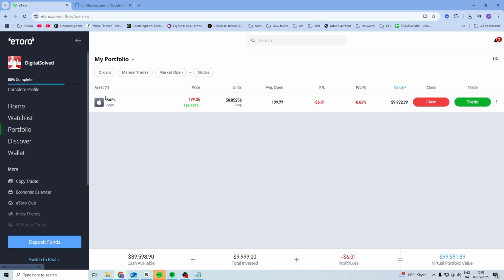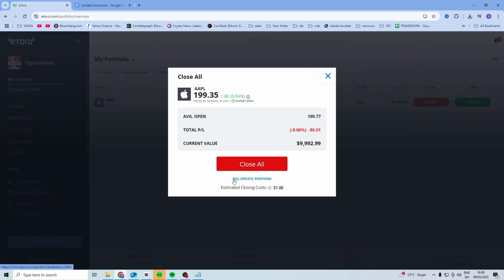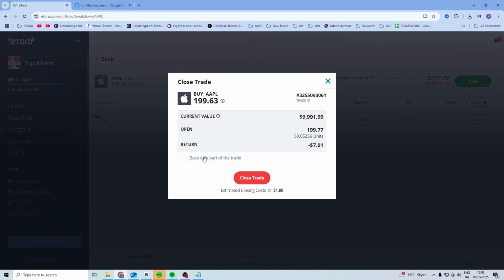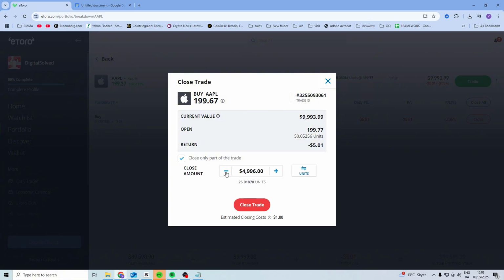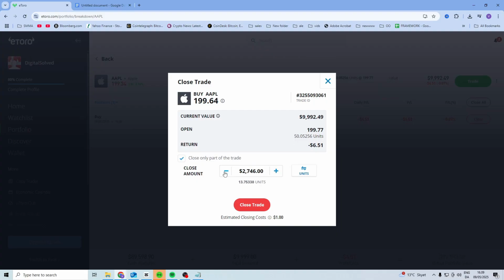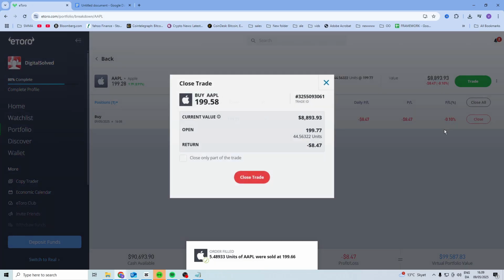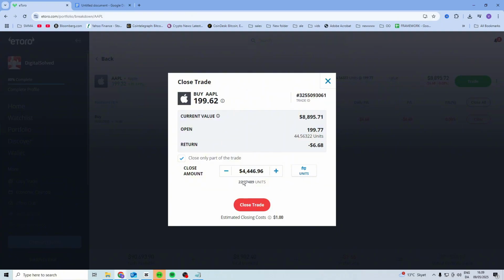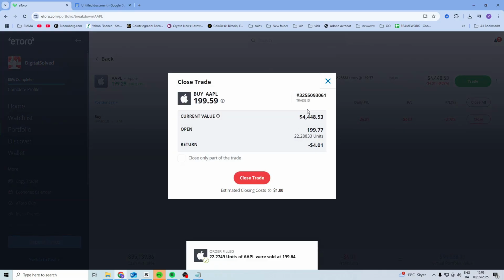How To Sell Part Of Shares On eToro - Full Guide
In this video I'll show you how to quick easy and fast sell part of your shares or fractional shares in eToro. The method is very simple and clearly described in the video. Follow all of the steps & see how to sell fractional shares on eToro!